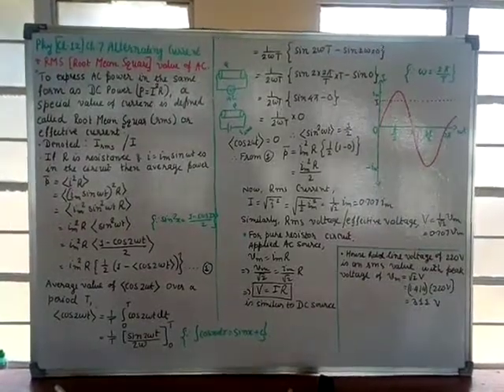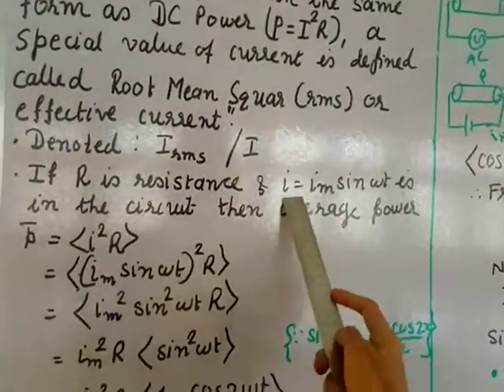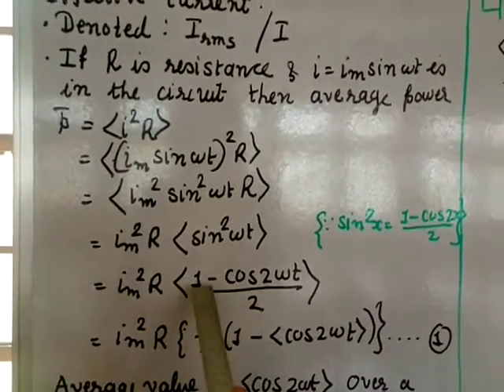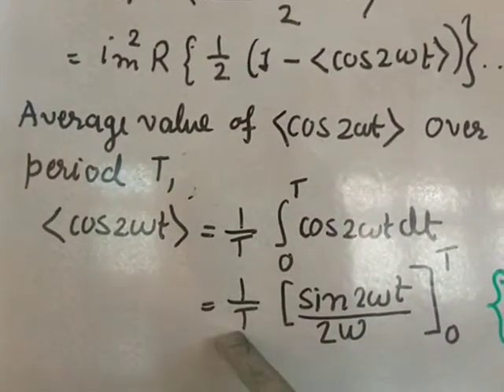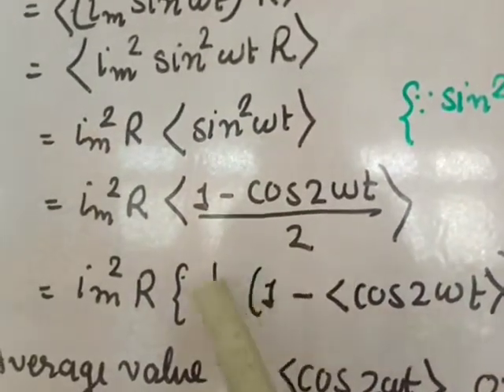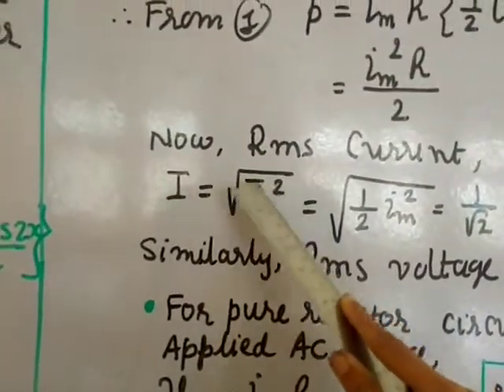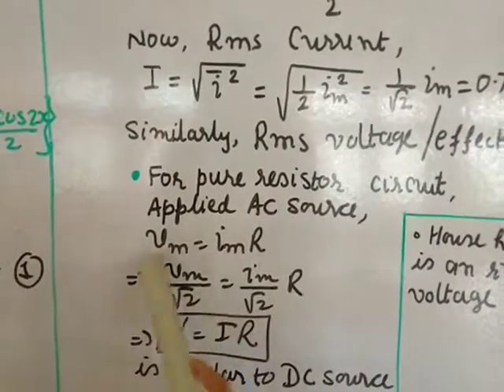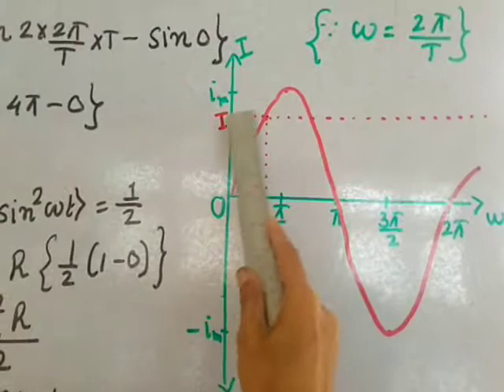RMS Value of Current & Voltage(Part 2) Ch 7 Alternating Current (Cl XII)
Ch 7 Alternating Current
RMS Value of Current and Voltage